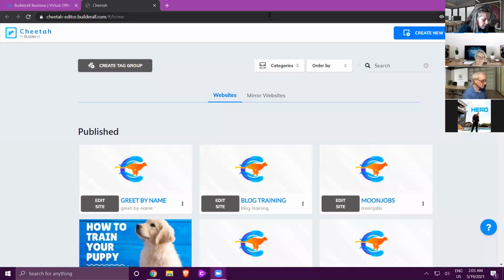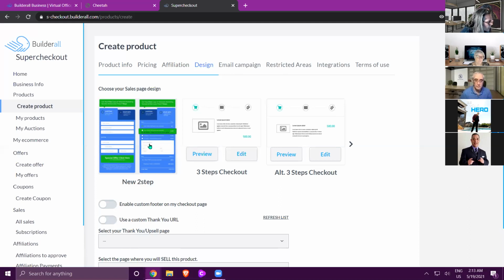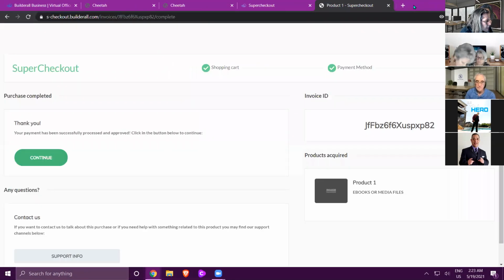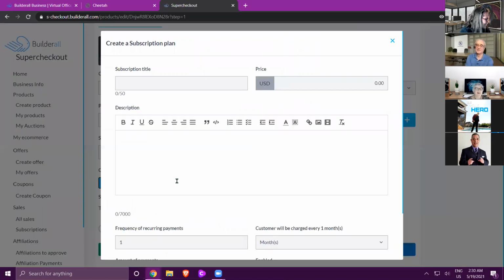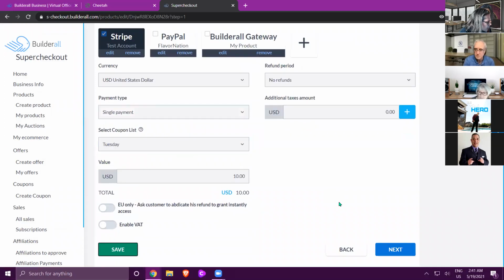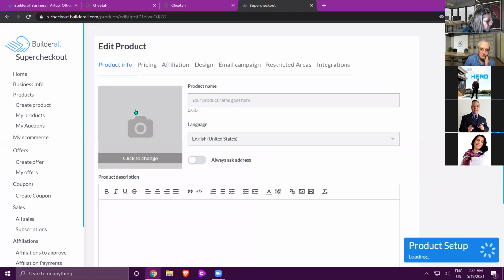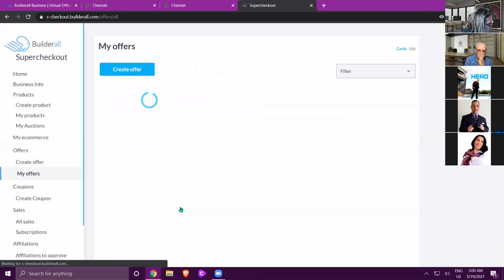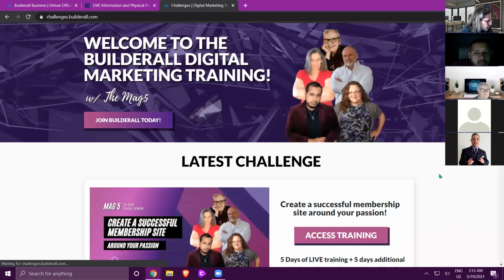Tuesday Night Training with Jacky de Klerk: Ecommerce, Offiers, Bump Sells, and Coupons